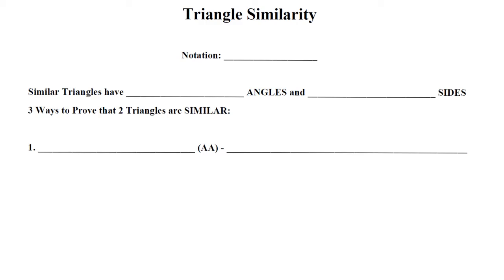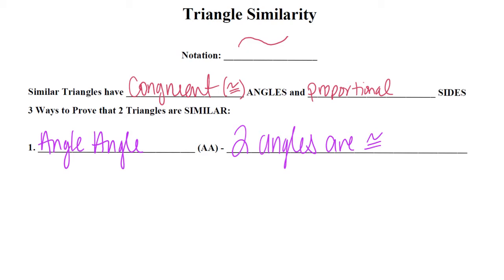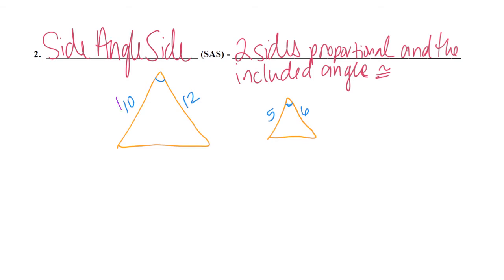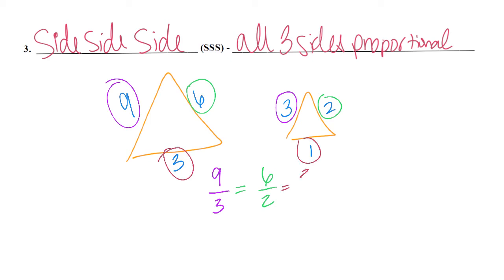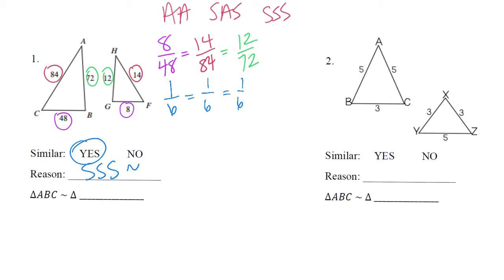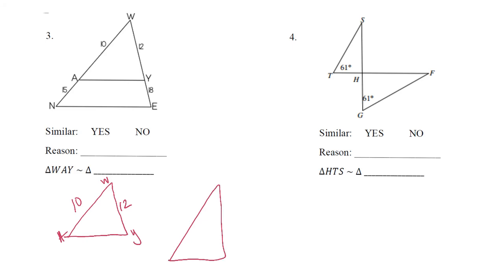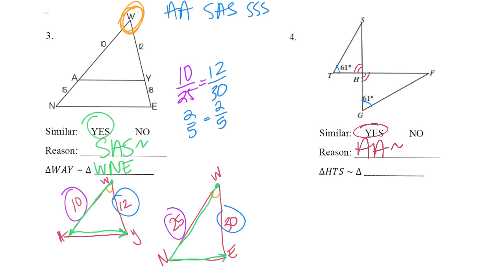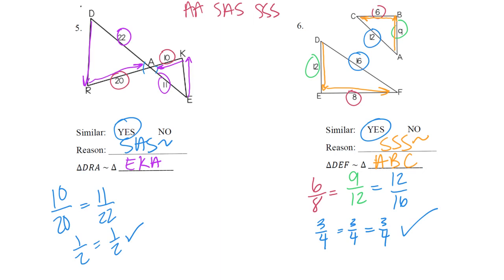M2 8.2 Similar Triangles Notes